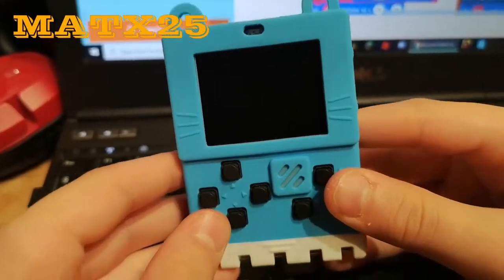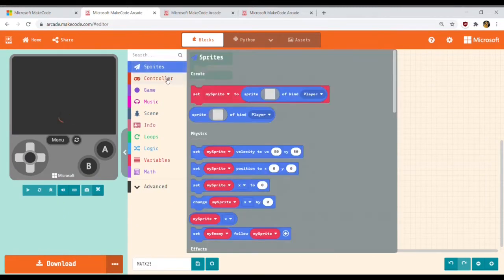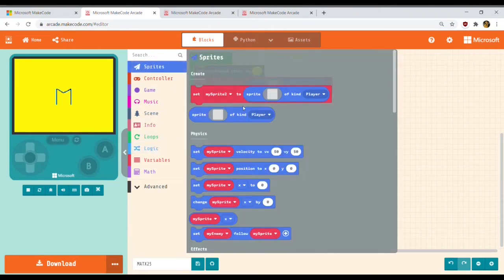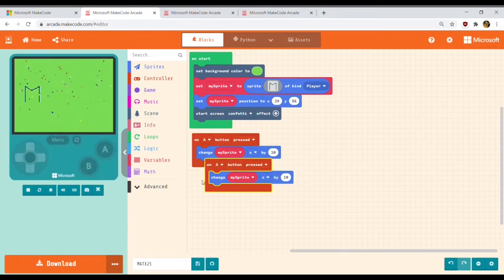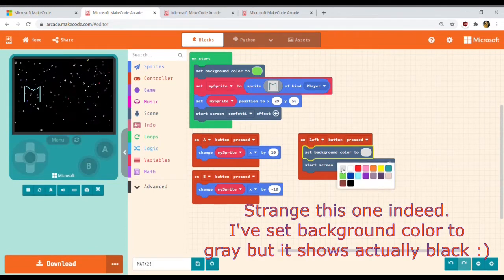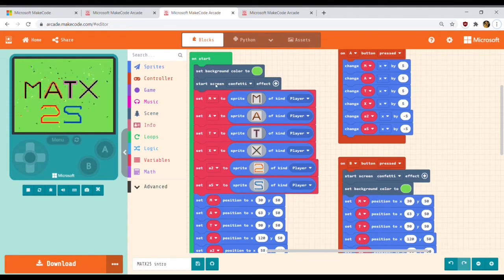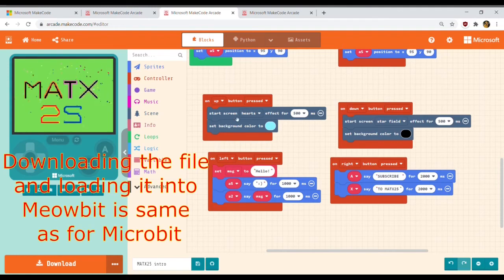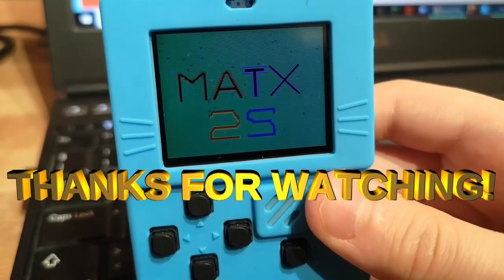Introduction to Meowbit and some block coding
This video is a small introduction to Meowbit and block coding for this device.

Meowbit is a card-sized graphical programming video game console . Looks like Microbit and contains 1.8' full-color screen, 6 x programmable buttons , buzzer, built-in light sensor, temperature sensor, SD card slot ,USB slot and edge connector similar to micro:bit .